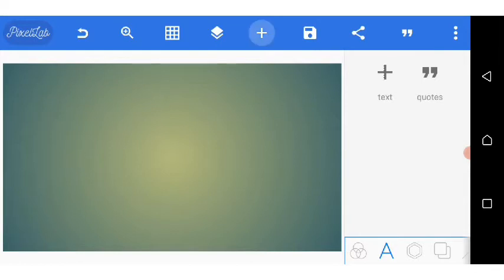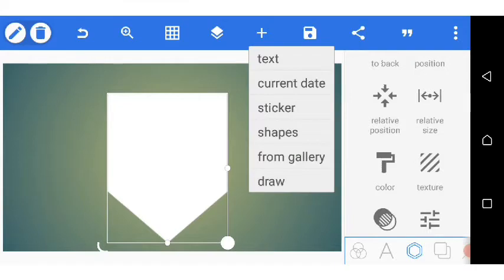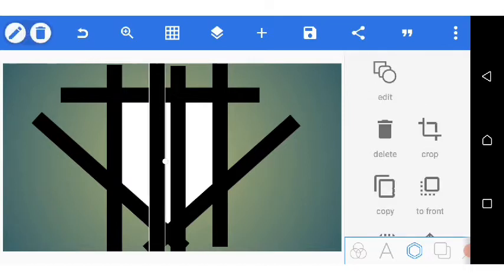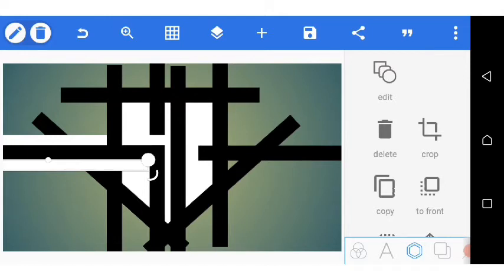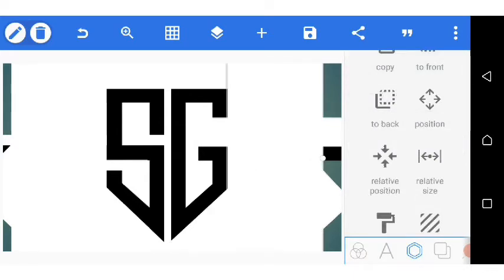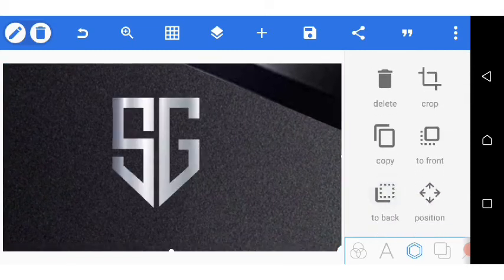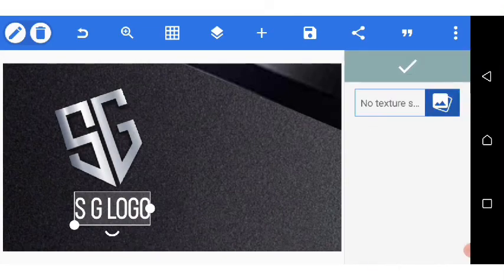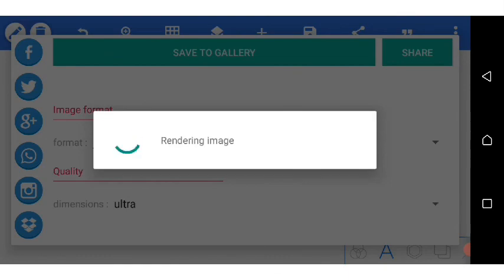Incredible! An S G Monogram Logo In Smartphone I Pixellab Logo Design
How to design a monogram logo in pixellab using Android phone